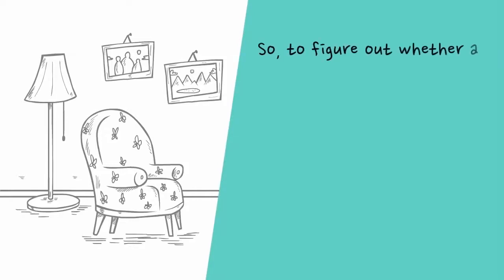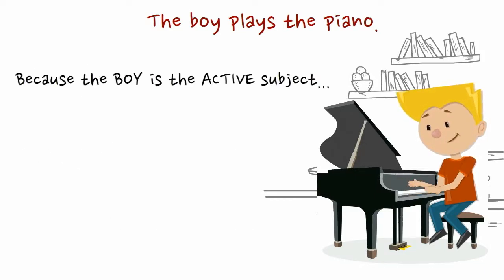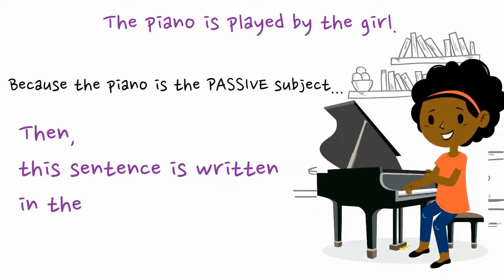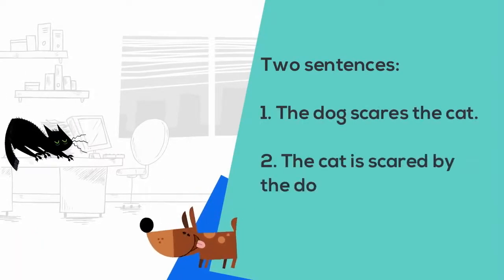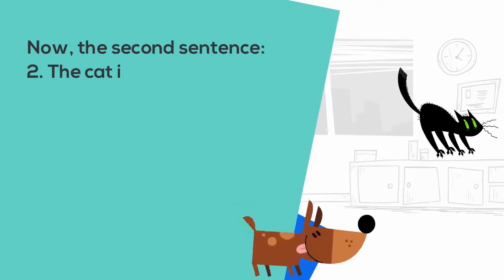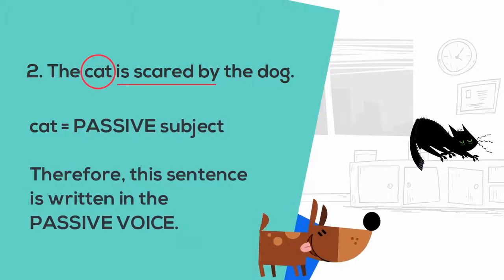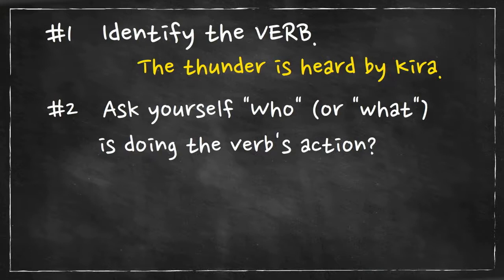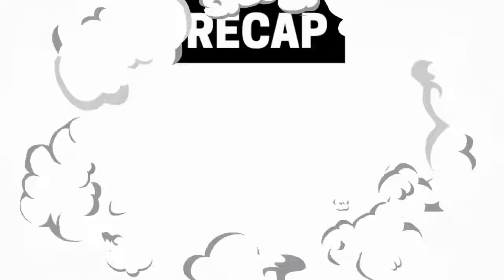Active and passive voice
This video is based on English grammar active and passive voice.